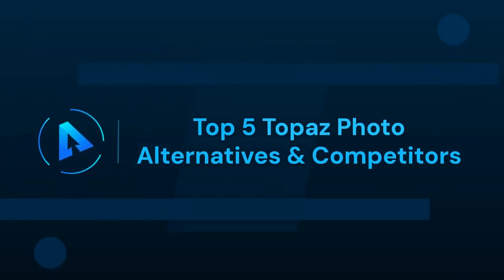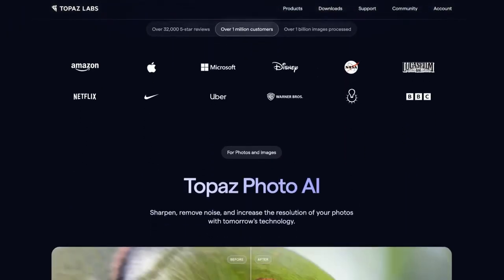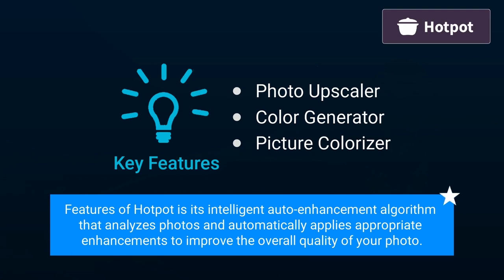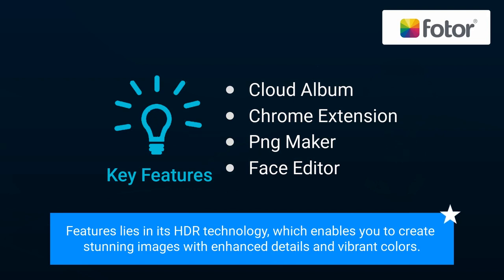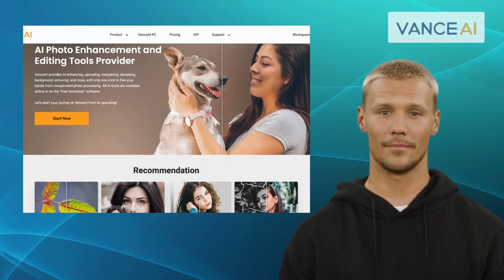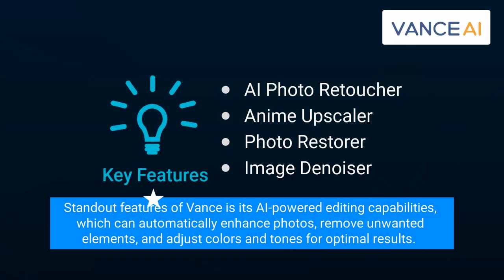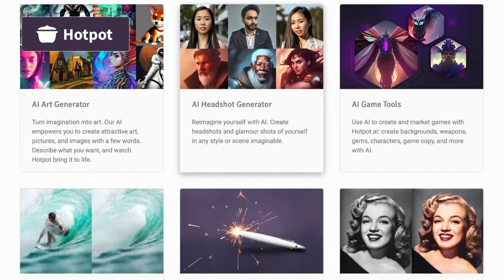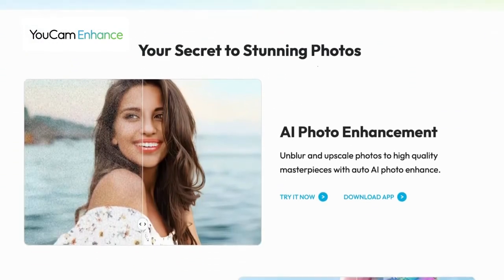Top 5 Topaz Photo Alternatives & Competitors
In this video we will cover,
1.What is Topaz Photo
2.Pros and Cons
3. Topaz Photo Alternatives
4.Alternatives Recommends

About Topaz Photo: -
Topaz Photo AI ushers in a new era of image enhancement with its advanced Artificial Intelligence capabilities. The cutting-edge noise remover feature eliminates digital noise for precise and crisp images, while the resolution enhancer injects life into underexposed photographs - all without diminishing quality.

Timecodes
0:00- Intro
0:40-Top 5 Topaz Photo Alternatives
0:55-HotPot
1:28-Fotor
2:09-Befunky
2:35-Vance AI
3:10-YouCam Enhance
3:40-Comaprison with Topaz Photo
4:30-Outro